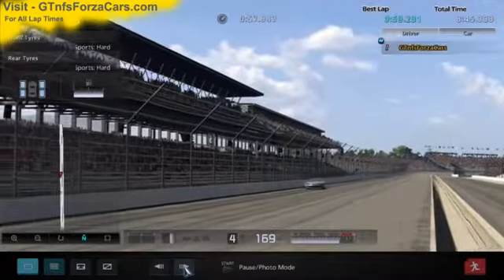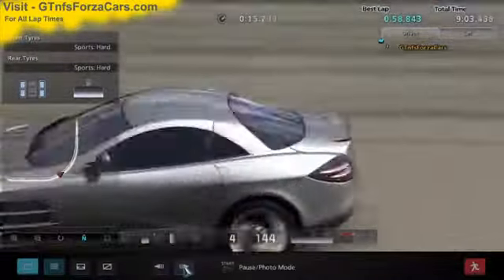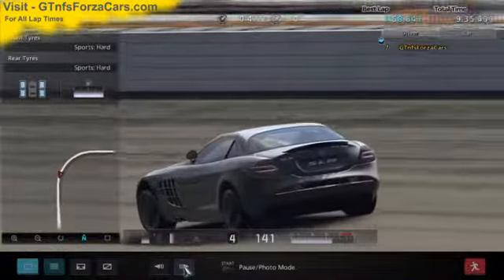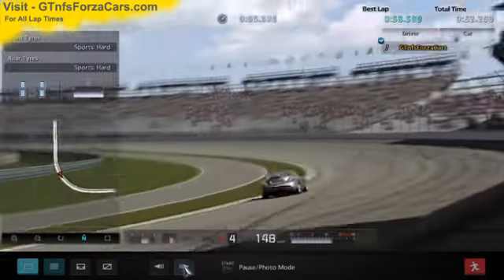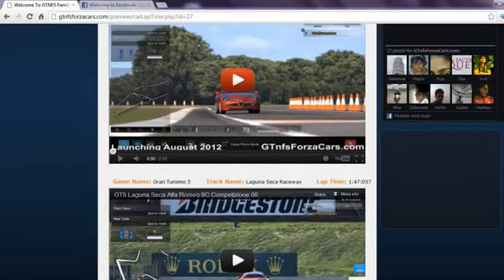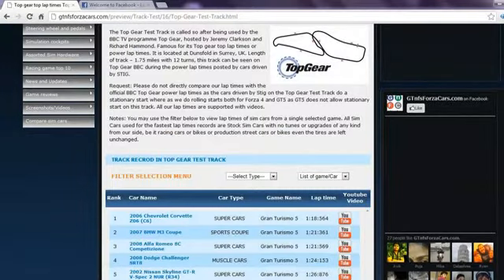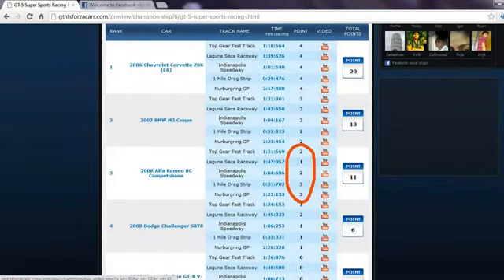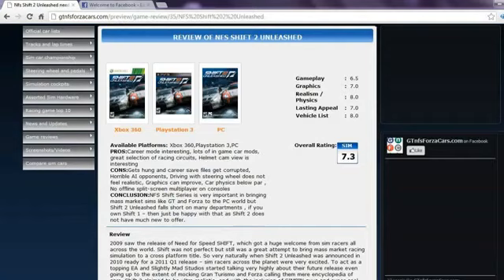GT5 Indianapolis Speedway Mercedes Benz SLR McLaren